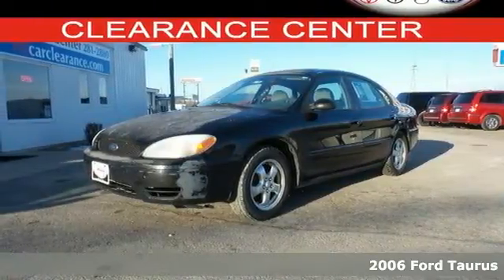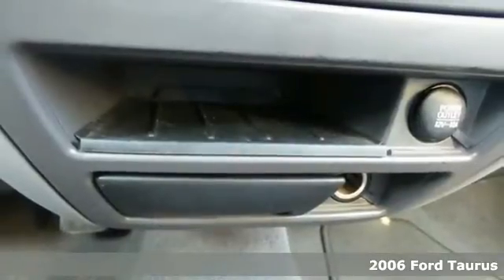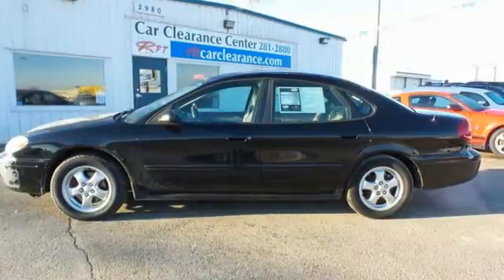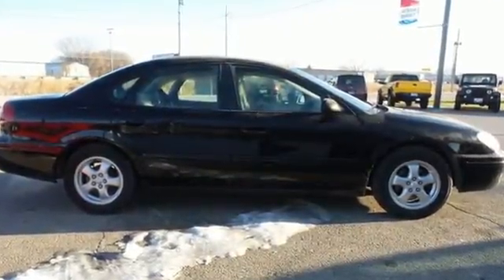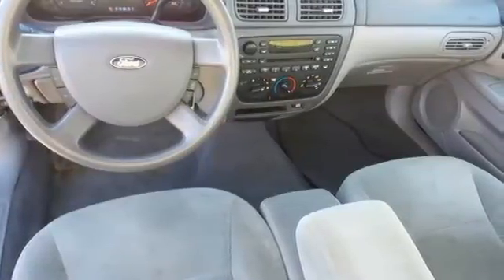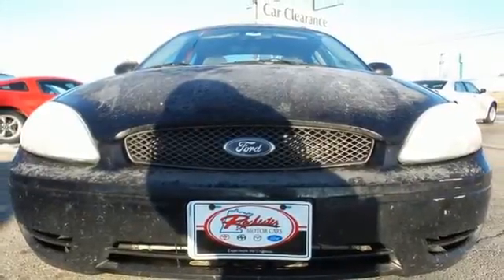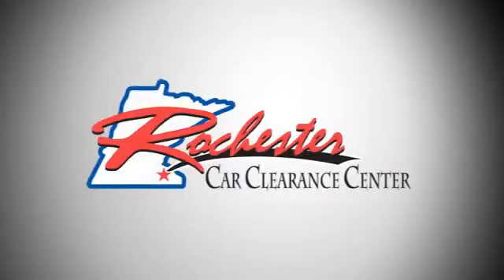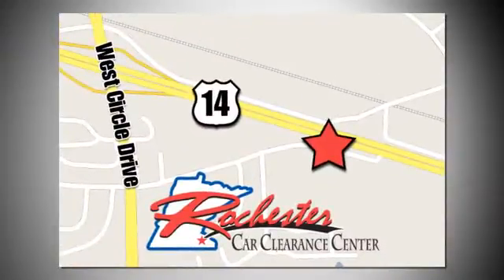2006 Ford Taurus Rochester Winona, MN PA7924 - SOLD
Year: 2006
Make: Ford
Model: Taurus
Trim: SE
Engine: Vulcan 3.0L V6 12V
Transmission: 4-Speed Automatic with Overdrive
Color: Black
Mileage: 177566
Stock #: PA7924
VIN: 1FAFP53U16A185766

Tune-Ups
Transmission Service
Brake Service
Performance Parts
Factory Wheels

Address:
2980 HWY 14